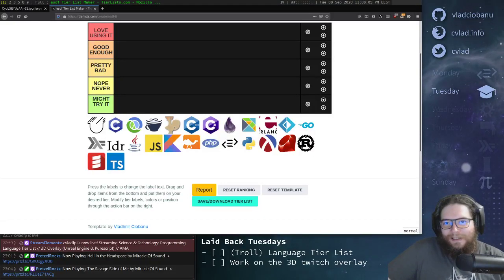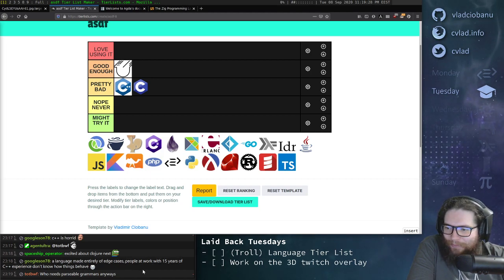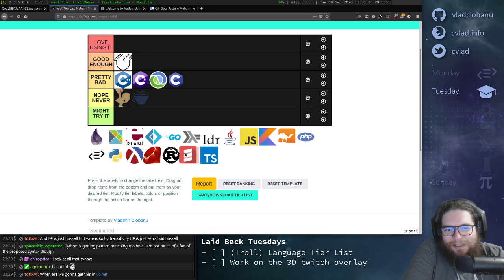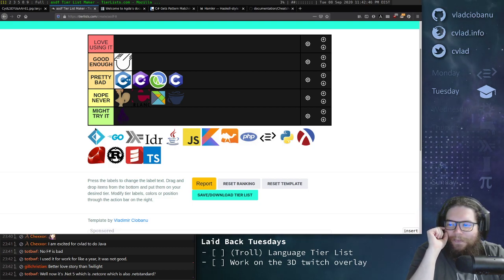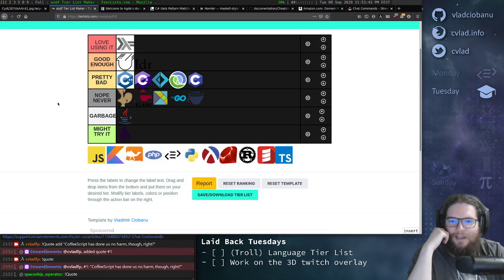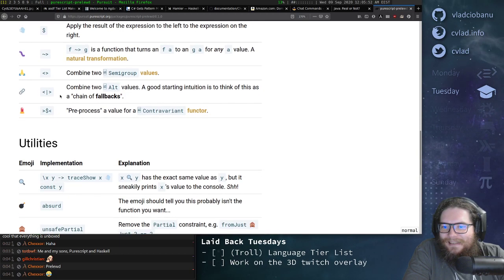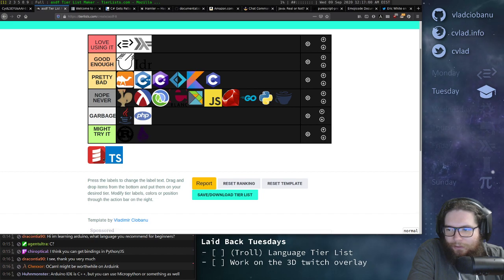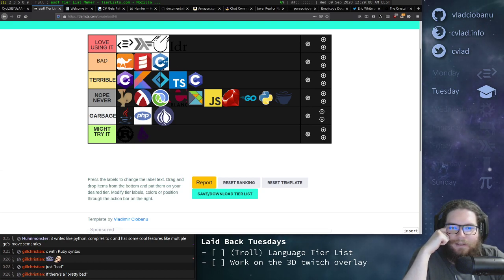Totally serious programming language tier list